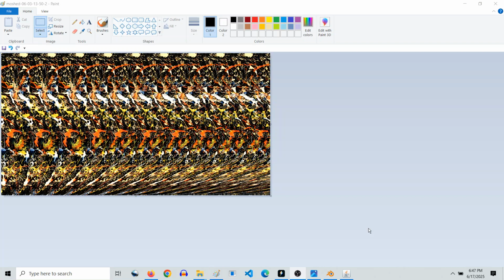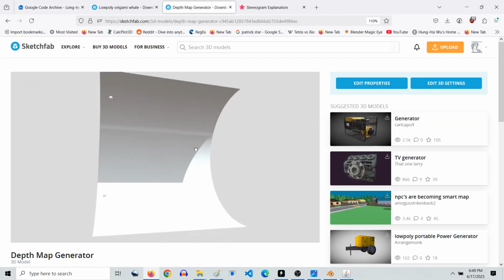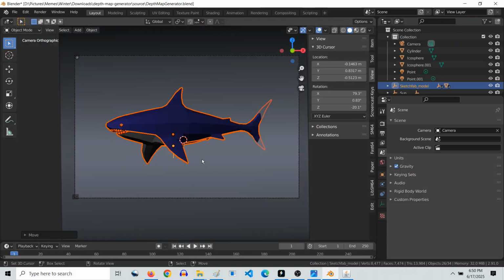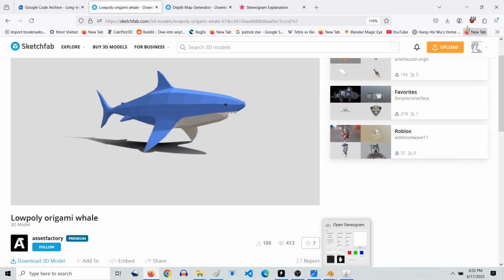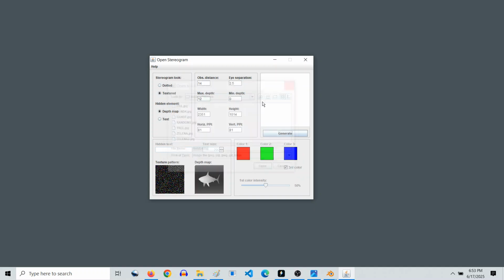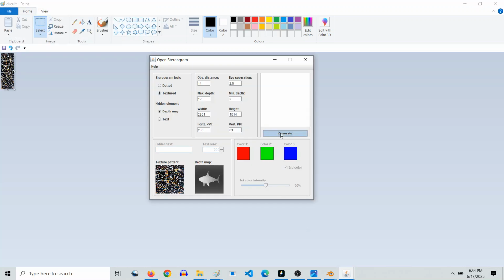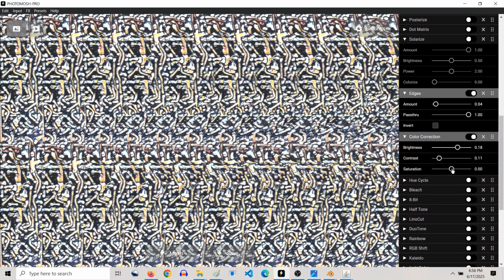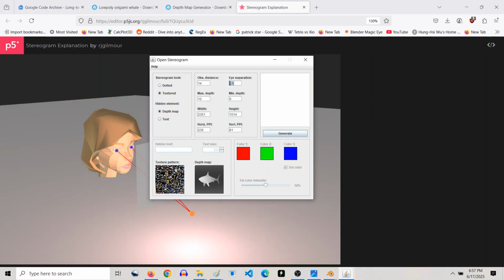Open Stereogram Tutorial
0:00 Download & Default Example
1:19 Generating Depthmaps
4:40 Generating Stereograms
8:25 Postprocessing
9:32 Advanced Settings